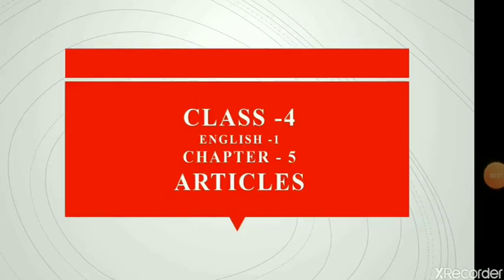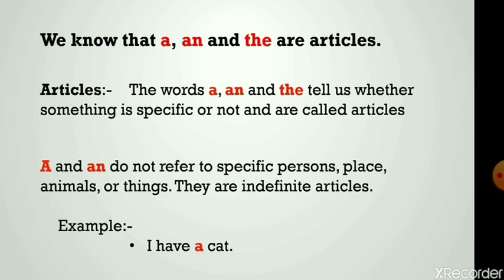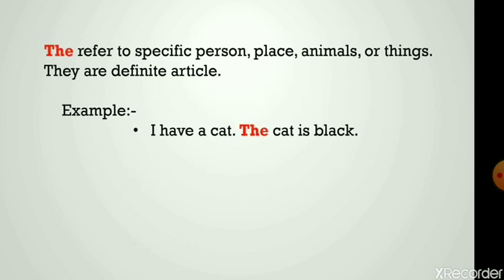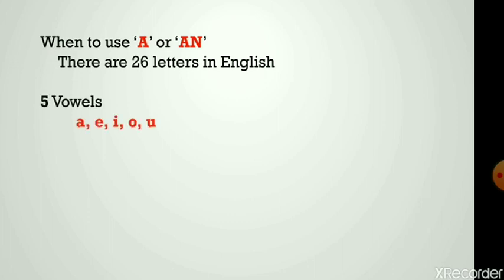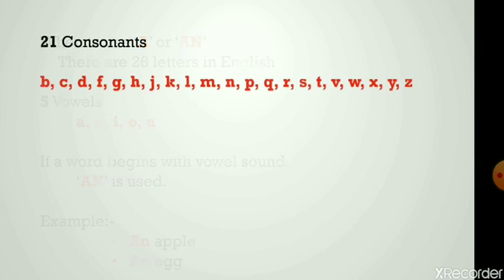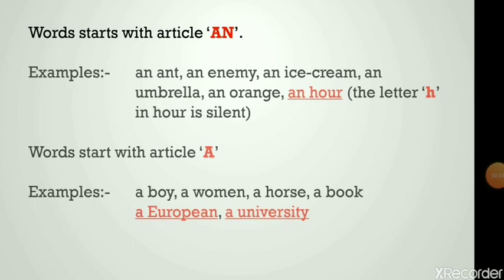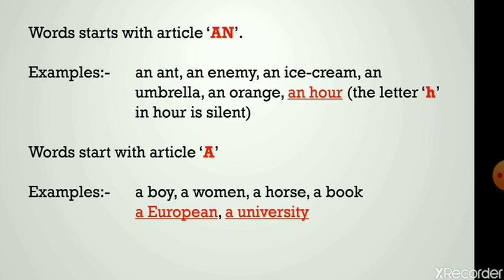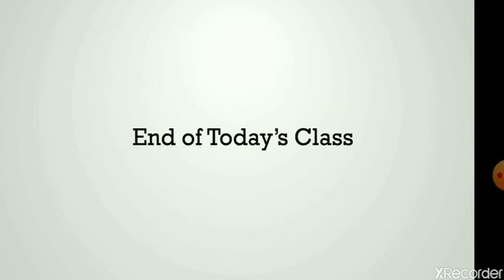Class 4, English 1, Chapter 5, Articles